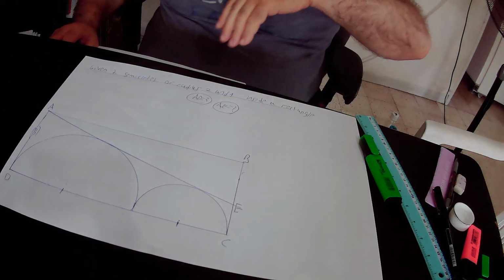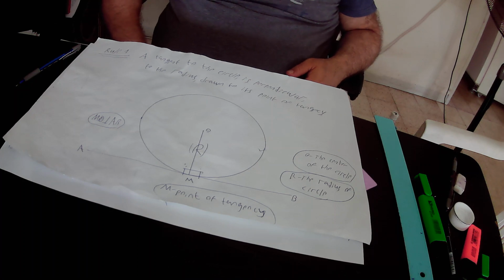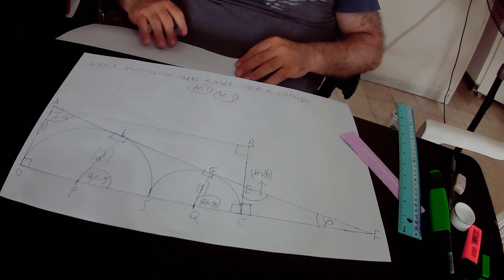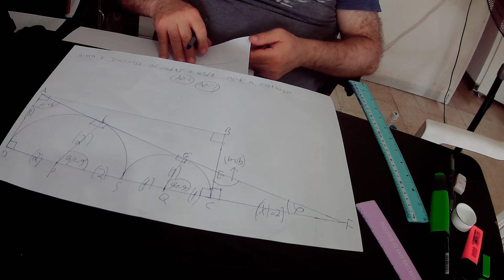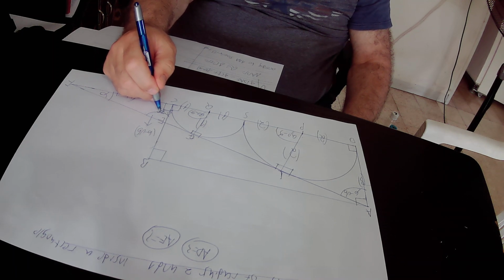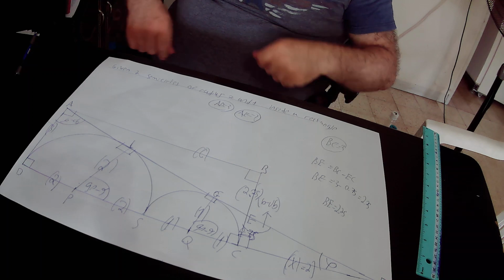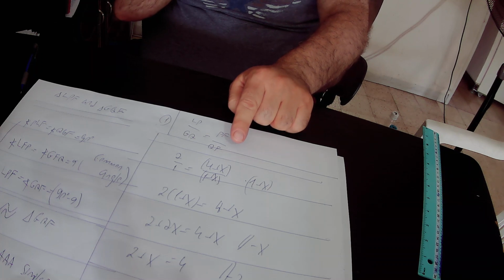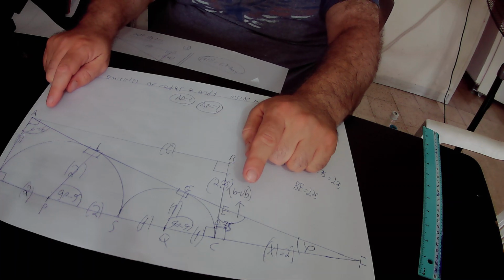A Nice Geometry Problem | Find the missing length